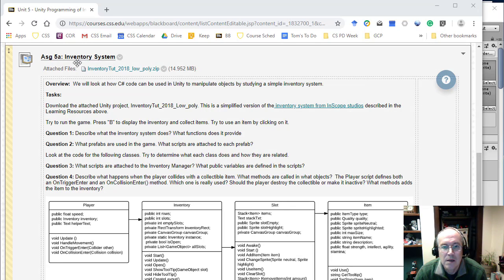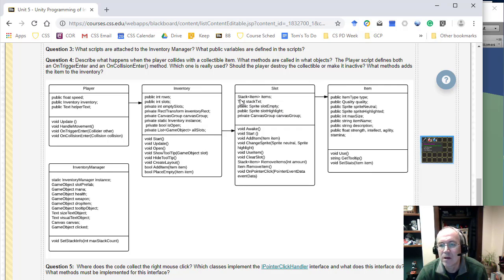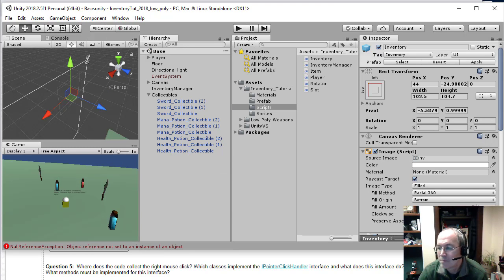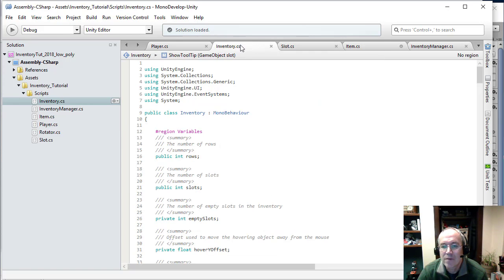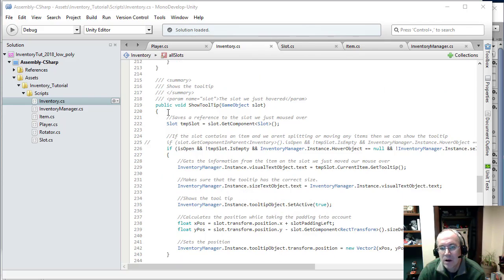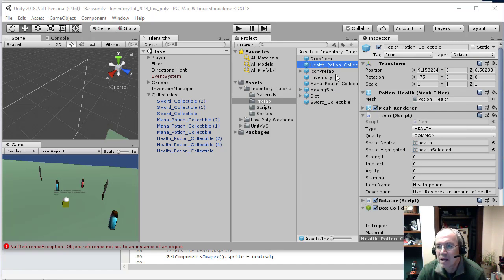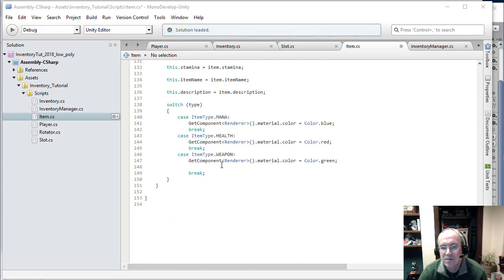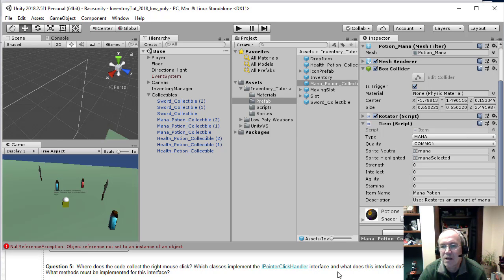CIS 3230 Unit 5 Inventory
Walkthough of the InScopeStudio inventory system in 15 minutes.